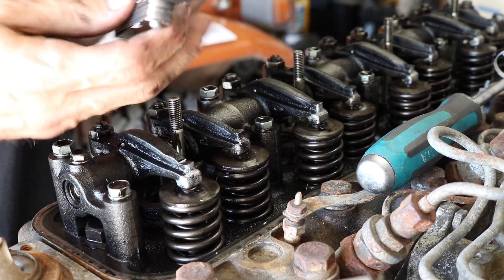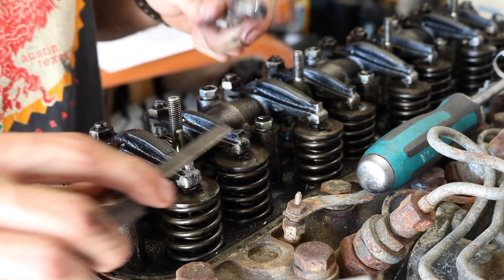TIPS - VALVE LASH ADJUSTMENT ON TOYOTA B AND 3B DIESEL ENGINE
Video show how to adjust valve clearances on a Toyota B/2B/3B diesel engine